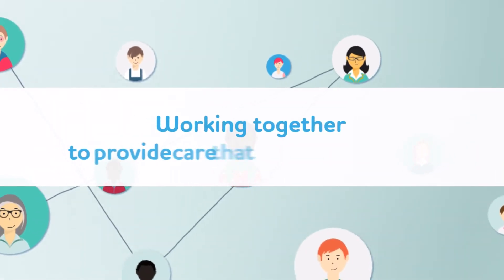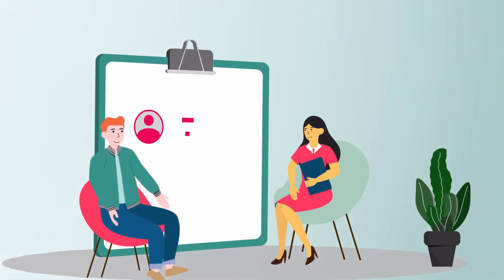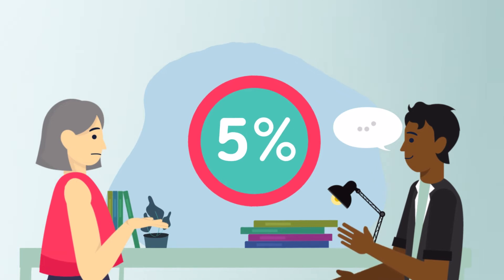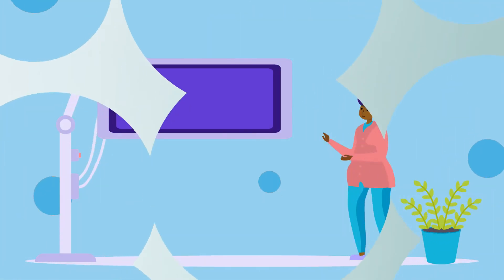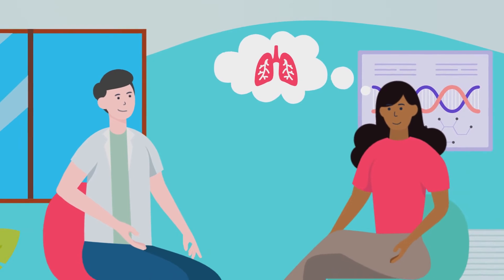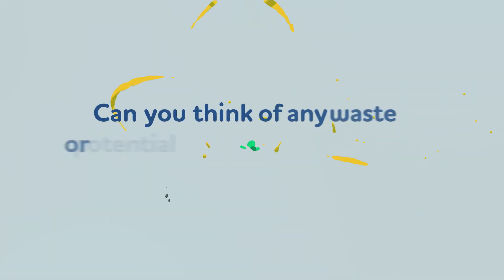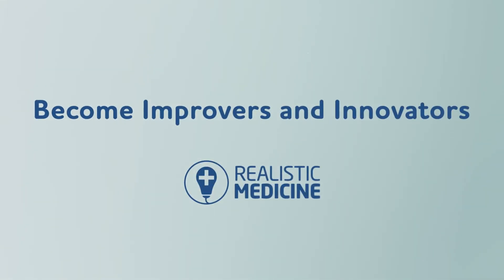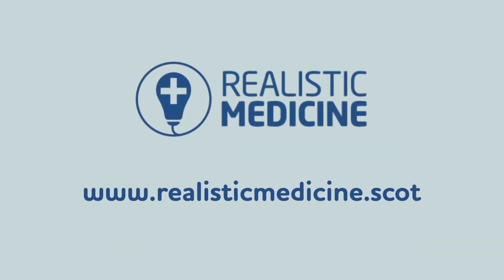Realistic Medicine Animations, NS